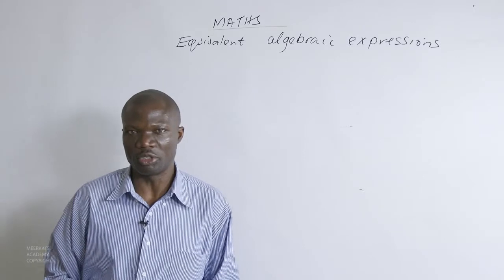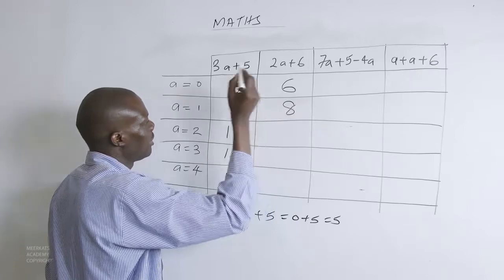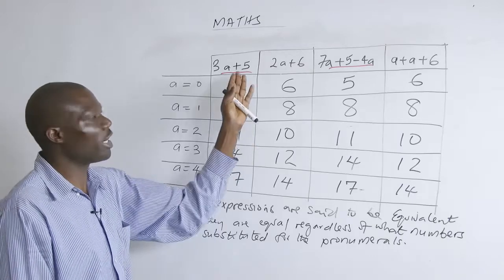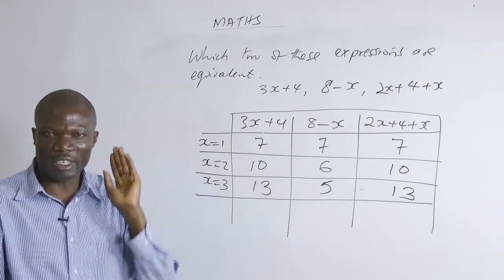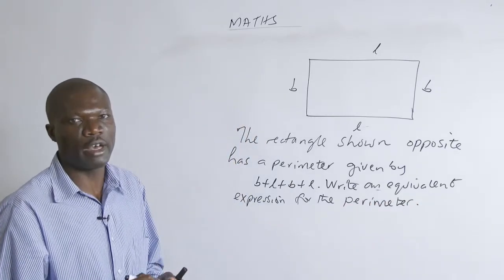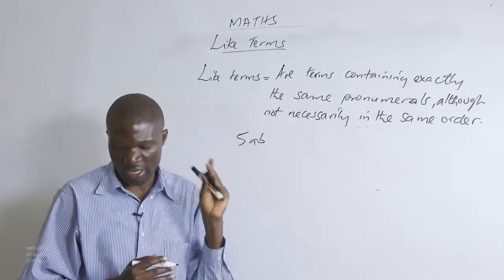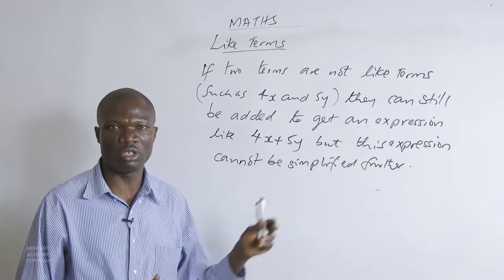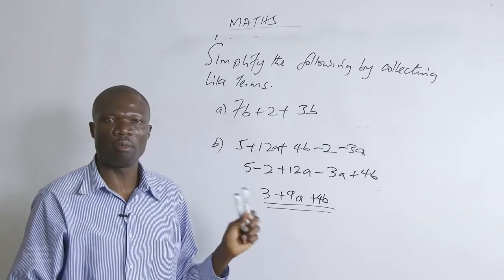183 Mr Luke Equivalent Algebraic Expressions MATHS YEAR 7